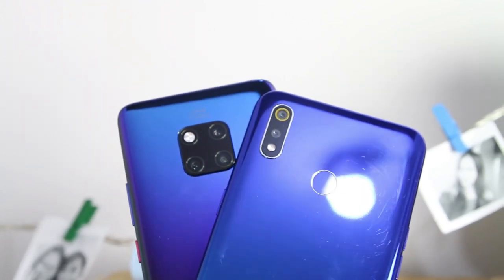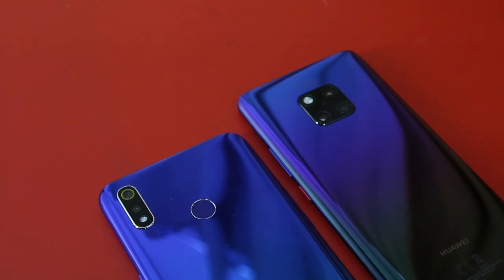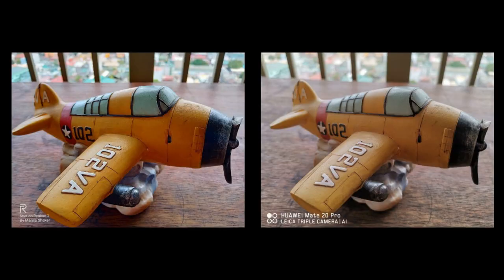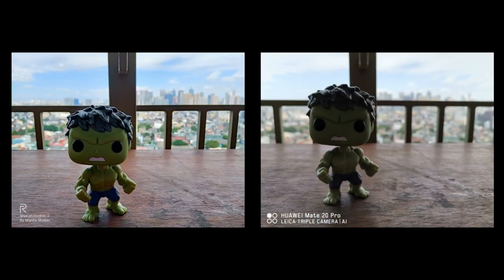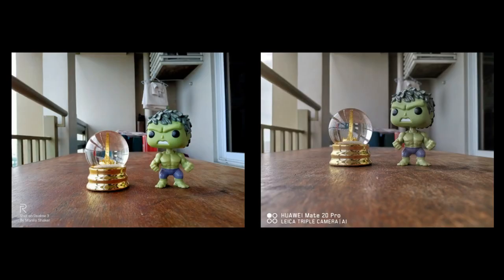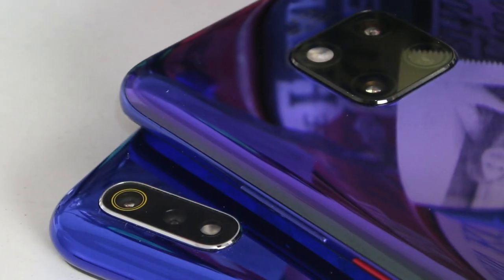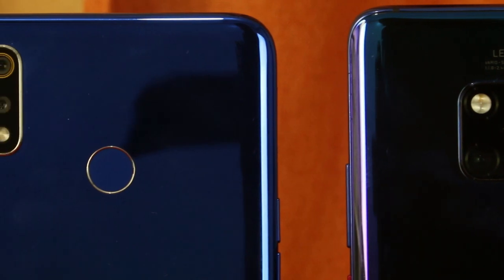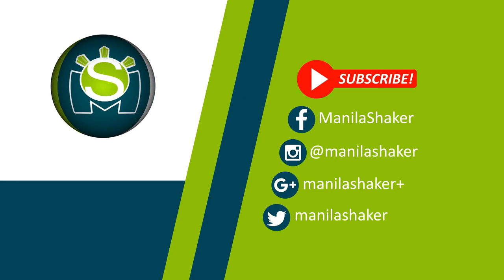$100 vs $800 Camera Smartphone Comparison - Budget Phones Getting Better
Realme 3 vs Huawei Mate 20 Pro Camera Comparison Review

Realme, a sub-brand of OPPO, has just recently launched in 2019 its newest midrange offering— the Realme 3— that is a good smartphone choice at a very affordable price at $110. The Huawei Mate 20 Pro was last year’s flagship priced at $800 to $900. Both camera phones have cons and pros when it comes to capturing photos. But with technology advancing faster than before, have the budget phones segment reached the performance of recent flagship phones?